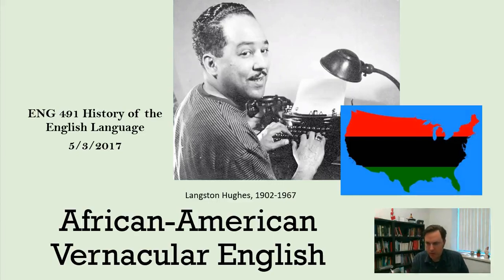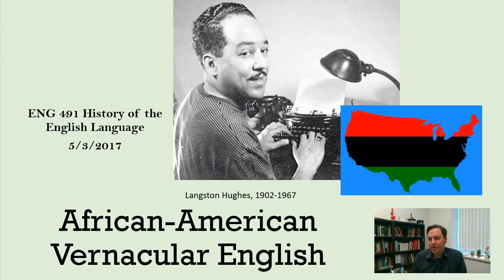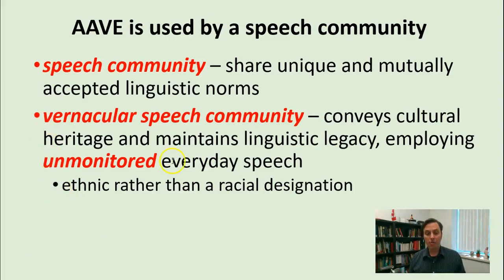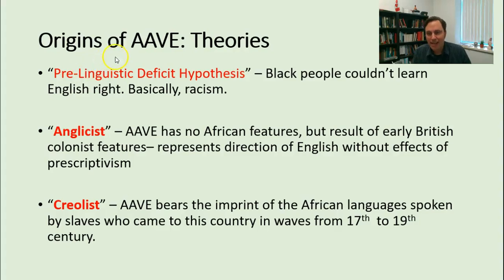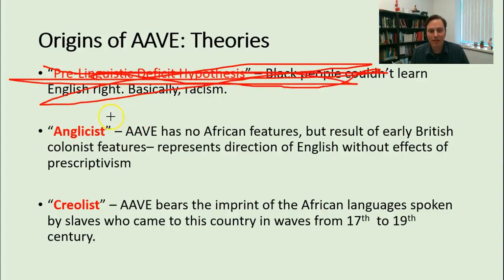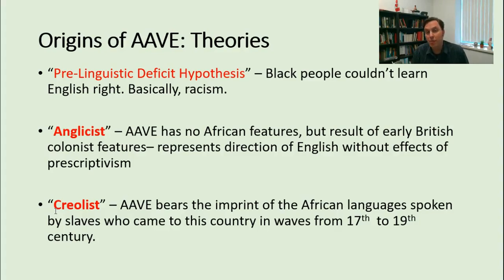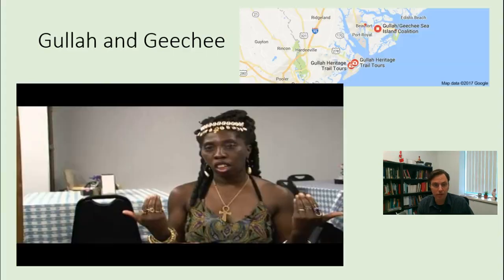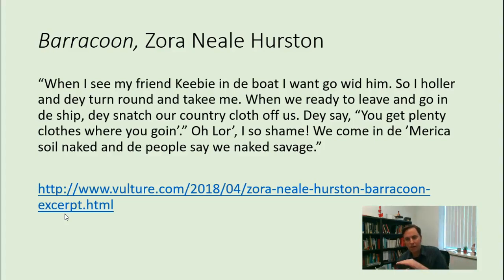491 7 4 AAVE part 1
What is a vernacular language?
Facts and theories about the origins of African-American Vernacular English